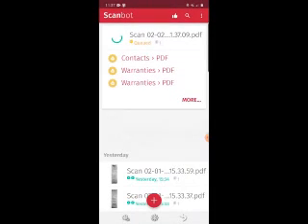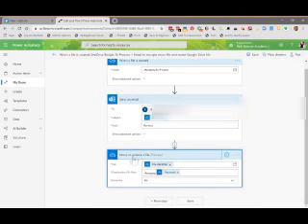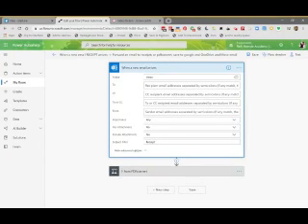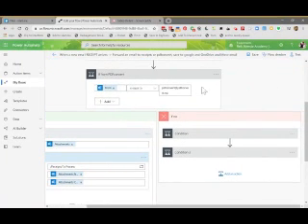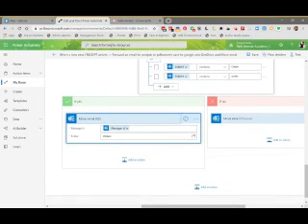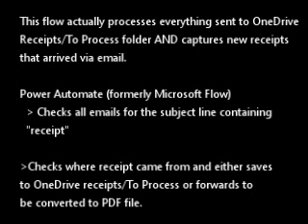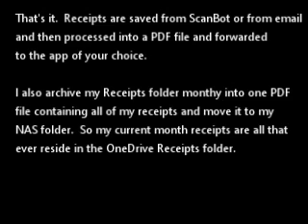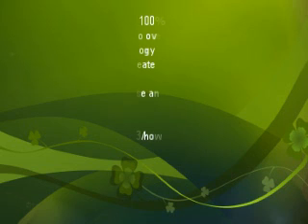Automating receipt capture and storage with ScanBot, email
Automatically capturing receipts with ScanBot or email and using Power Automate to save them to OneDrive and forward them to receipt management apps.

Other apps used are PDFconvert and  email forwarder of your choice.